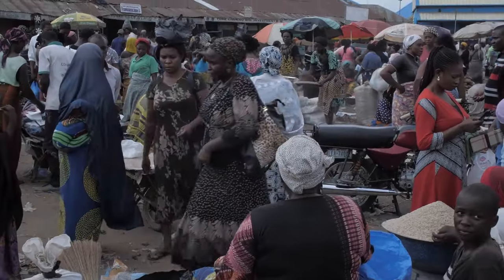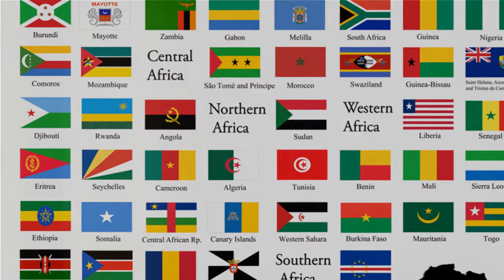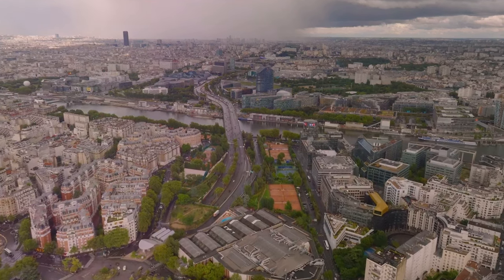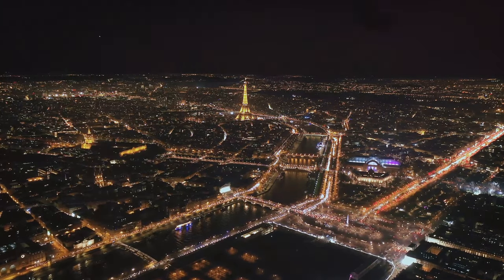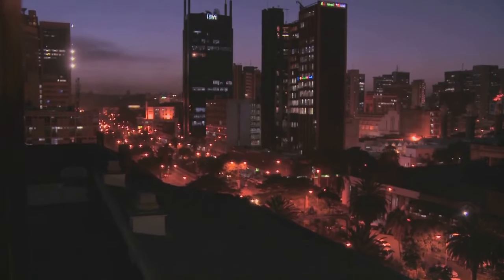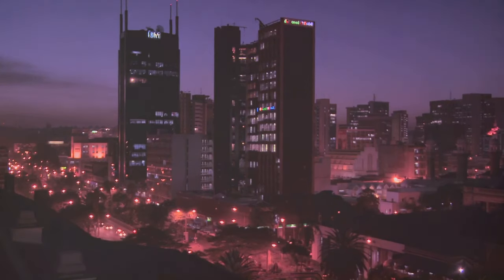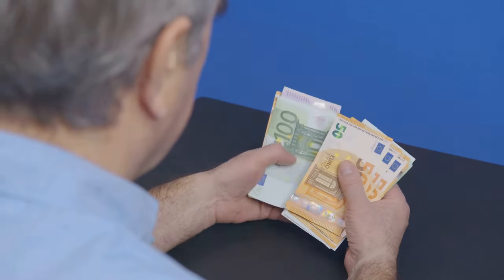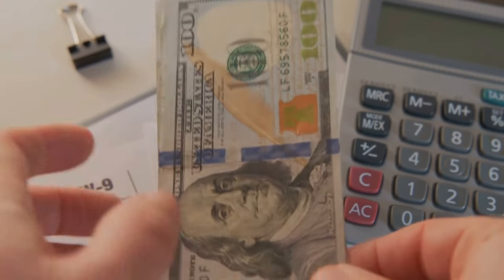Françafrique and CFA Franc: The Hidden Chains of Africa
🌍 Embark on a revealing exploration of Françafrique and the controversial CFA Franc in this eye-opening video. Join us as we unravel the intricate web of relationships, economic dependencies, and historical legacies that characterize this complex phenomenon. From neocolonial influences to economic constraints, we'll delve into the negative impacts these structures have had on African countries, sparking a conversation about sovereignty, financial autonomy, and the path toward a more equitable future. 🤔🔍

Join the conversation in the comments below, and let's work towards a more equitable and informed future together!